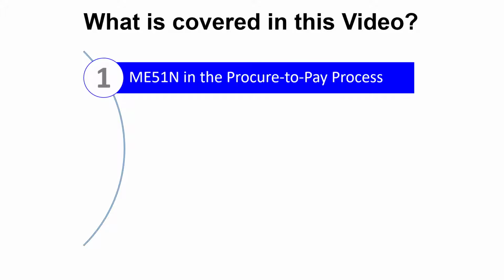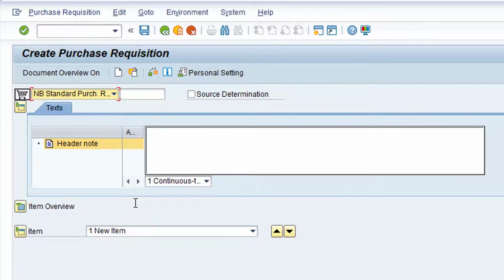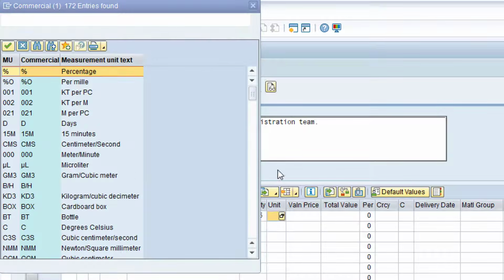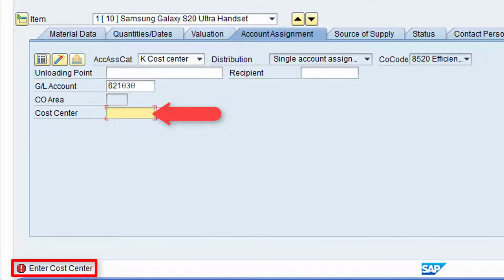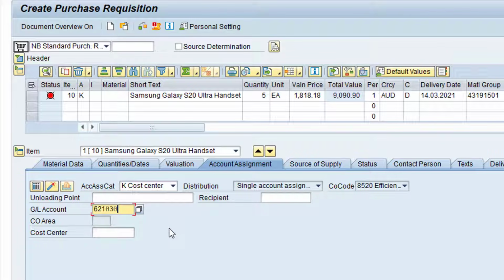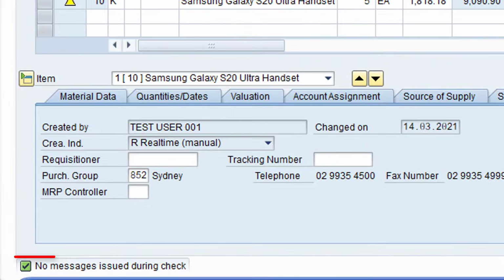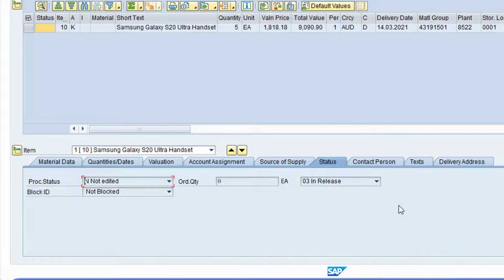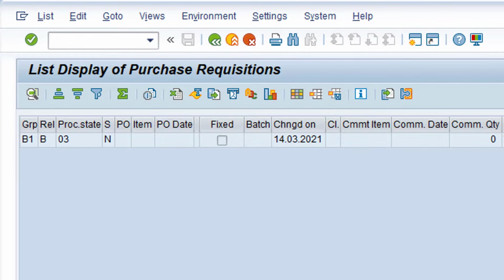SAP Transaction ME51N - Create Purchase Requisition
The Video for SAP ECC6 - Procurement - Transaction ME51N - Create Purchase Requisition explains the process for creating a purchase requisition using transaction ME51N in SAP.  If you are new to SAP this is the perfect place to start learning.

00:00 Introduction
00:48 Where does transaction ME51N fit in the Procure-to-Pay Process?
01:22 Create a purchase requisition in SAP using transaction ME51N
17:56 Display the purchase requisition using transaction ME53N
21:01 Analyse the purchase requisition list display (transaction ME5A)

If you liked this video and would like to see more videos just like this one please use the link below to subscribe to this channel because more subscribers and views means more time I can dedicate to creating quality training videos…

If you would like to get in touch or follow Efficient eLearning you can do so using: